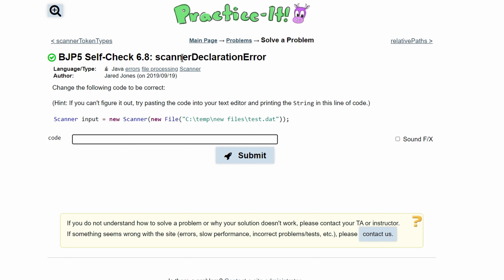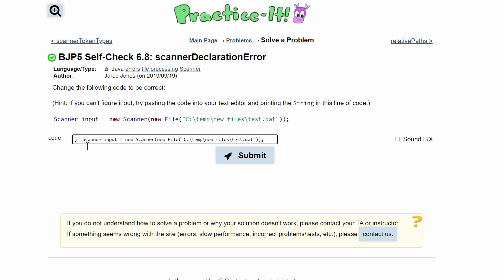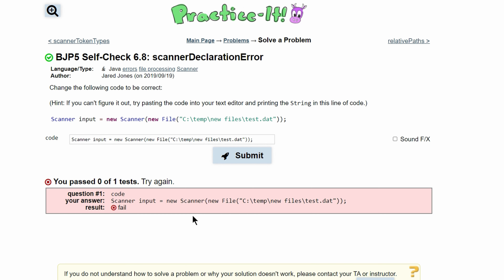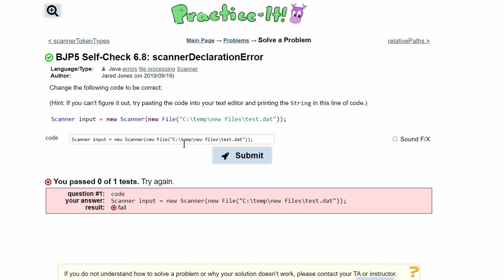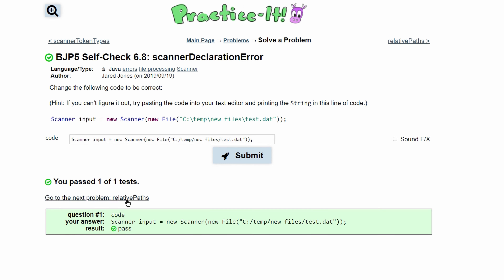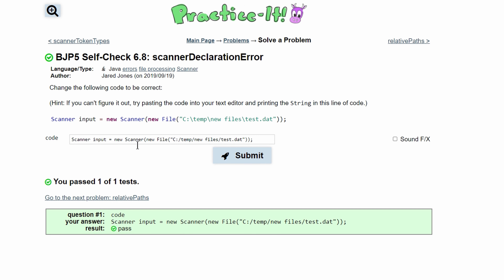Java Practice It || 6.8 scannerDeclarationError || file processing, scanner, debugging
Question:
Change the following code to be correct:

(Hint: If you can't figure it out, try pasting the code into your text editor and printing the String in this line of code.)

Scanner input = new Scanner(new File("C:\temp\new files\test.dat"));